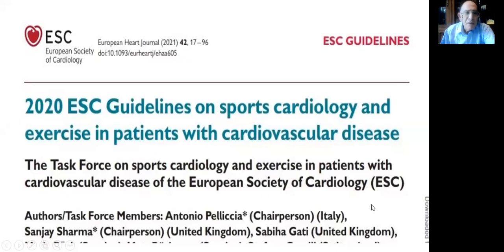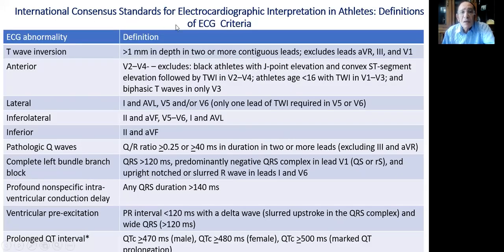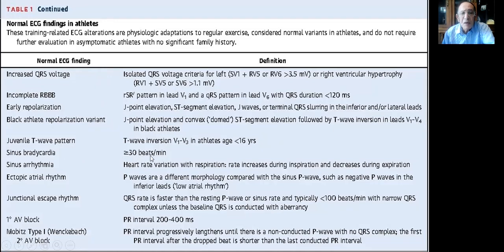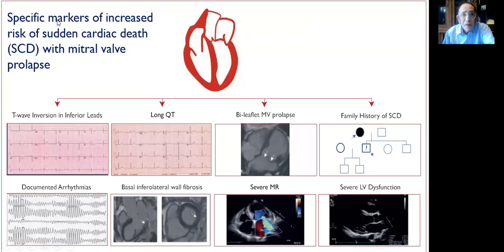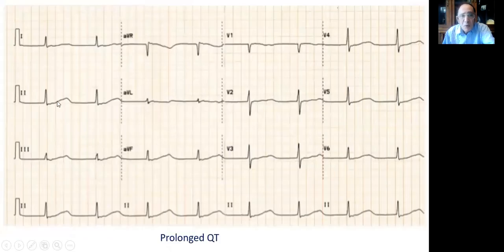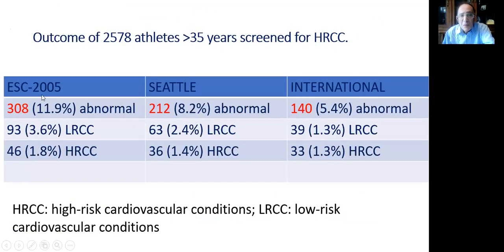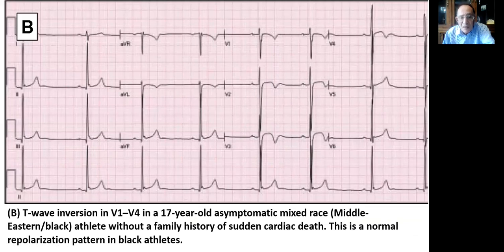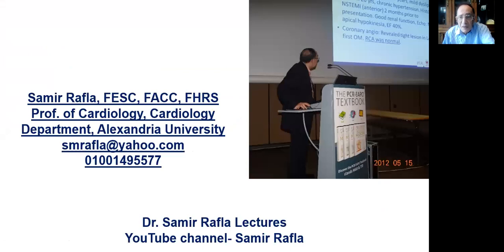ECG in athletes, limits of normal Samir Rafla رسم القلب فى الرياضيين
رسم القلب فى الرياضيين
ECG in athletes, limits of normal
ارجو الإشتراك فى القناه
The video presents the ECG abnormalities in athletes;
 when to accept in sports and when to consider them pathological.?